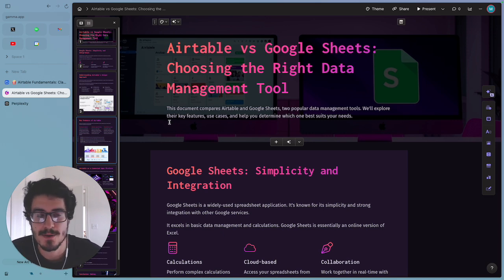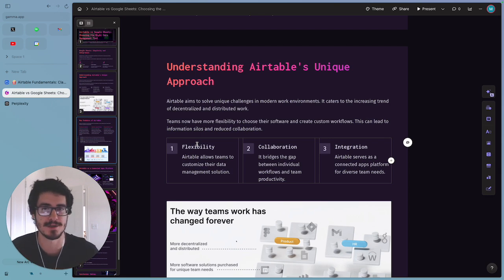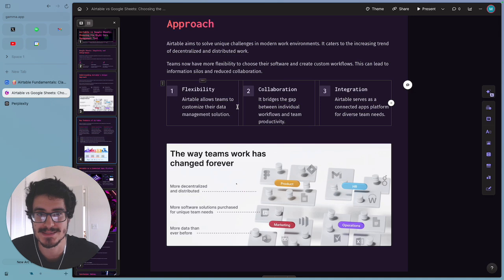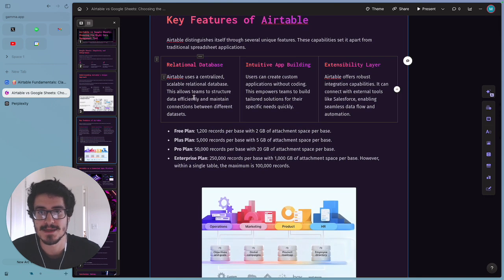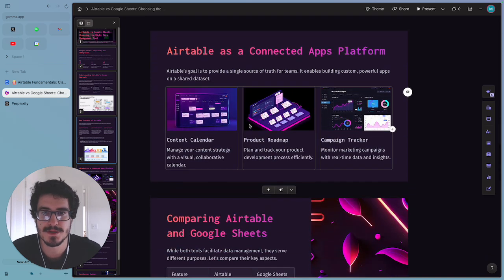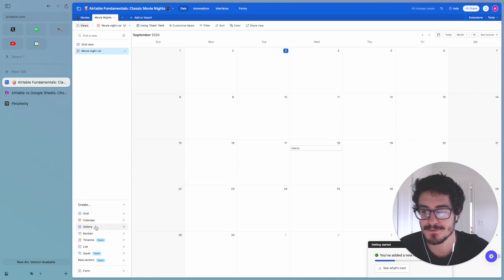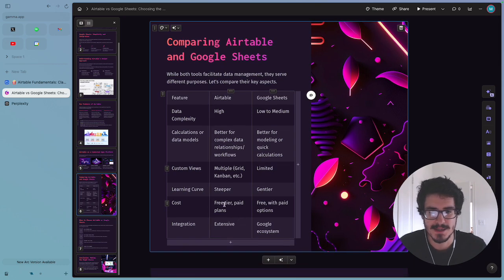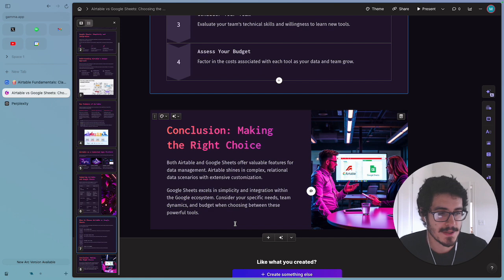Airtable vs. Googlesheets: What's better for your Business?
In this video, we explore how Airtable compares to Google Sheets at a high level, providing business owners with valuable insights into when and why they should use one over the other. While the video doesn't cover all the features in detail, it gives you a solid understanding of which platform might be best suited for your business needs.

If you need help building out your database on Airtable or use it to its fullest potential, check our Horizon Ops

⌚ TIMESTAMPS
00:00 - Intro
00:49 - Google Sheets
02:22 - What Makes Airtable So Valuable for Business Owners
07:12 - Airtable's Key Features
12:11 - Airtable's Connected Apps Platform
16:32 - Airtable vs Google Sheets Comparison